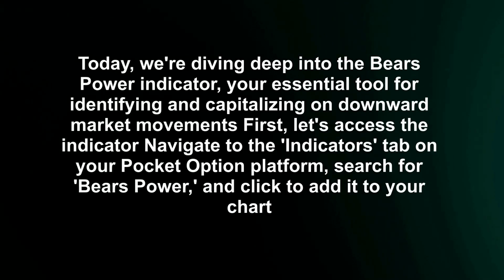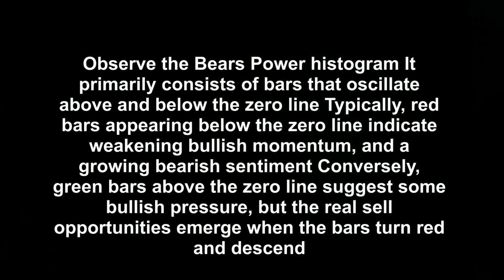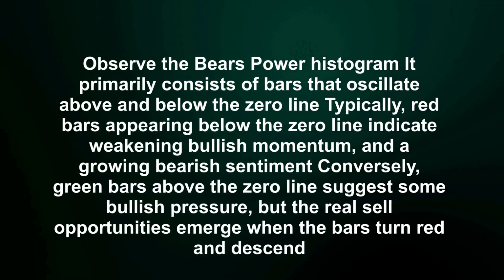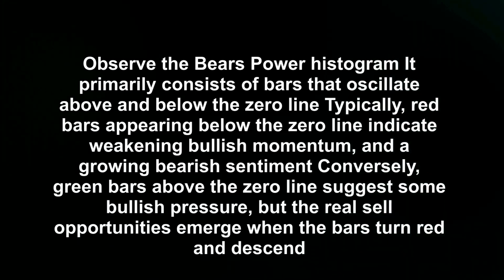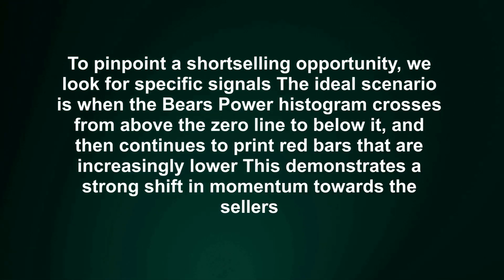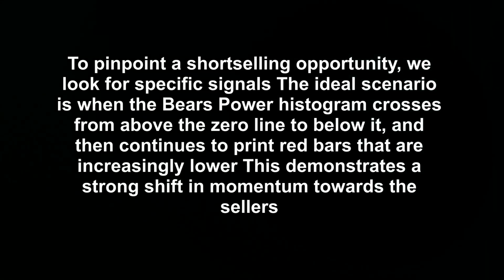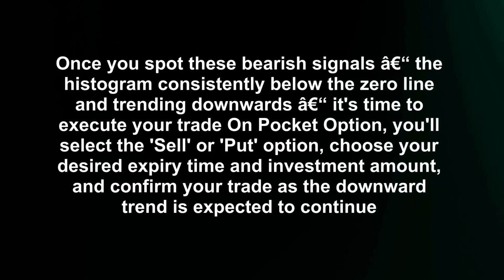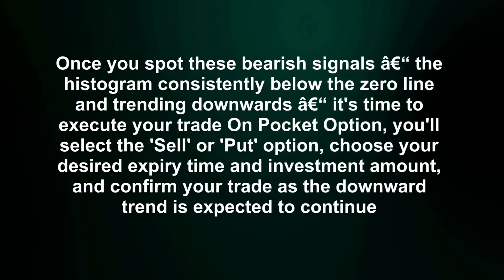How to Trade with Bears Power on Pocket Option - GUIDE!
How to Trade with Bears Power on Pocket Option explains how to use the Bears Power indicator within the Pocket Option platform to identify potential short-selling opportunities and capitalize on downward market trends. This guide details the indicator's components, interpretation, and application in developing effective trading strategies for bearish market conditions.

00:00 Close-up of Pocket Option interface with downward trend and Bears Power indicator.
00:11 Accessing and adding the Bears Power indicator on Pocket Option.
00:27 Understanding the Bears Power histogram bars and signals.
00:47 Identifying strong bearish signals for shortselling opportunities.
01:03 Executing a sell trade on Pocket Option based on Bears Power signals.
01:24 Combining Bears Power with other indicators and practicing risk management.